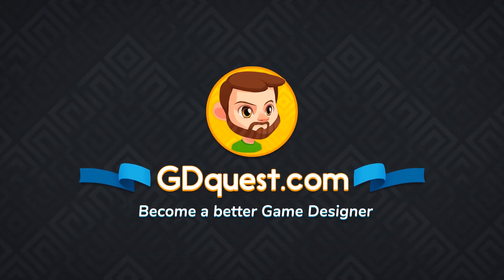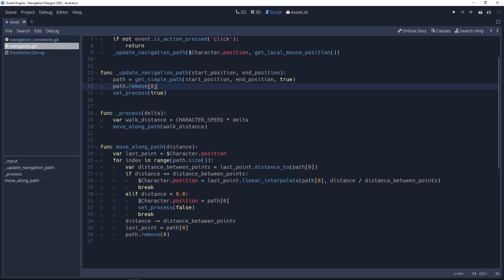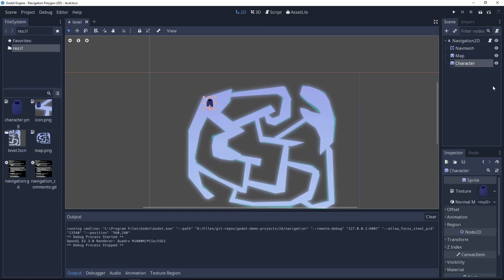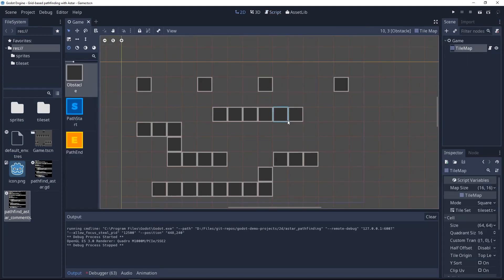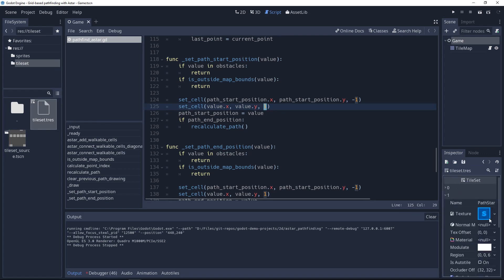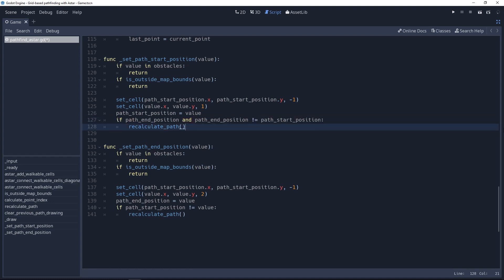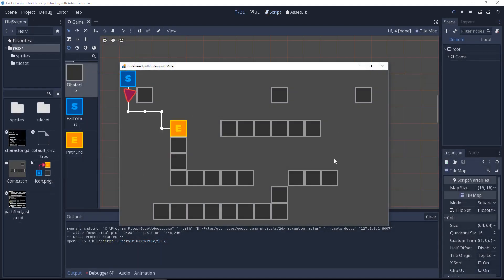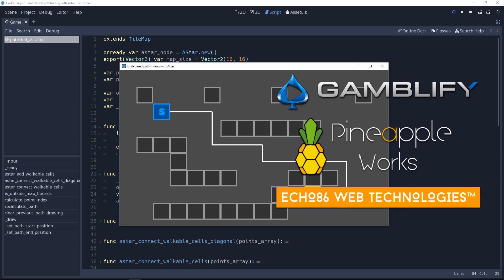Godot 3: AStar and Navigation2D pathfinding examples overview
This video runs you through the Godot 3 Navigation2D and AStar pathfinding examples. It is not a step-by-step tutorial but it'll help you get started with pathfinding in the engine.

(You can use to download folders from github as ZIP files)

Jump ahead:

1. 0:23 Navigation2D demo
2. 6:15 AStar demo